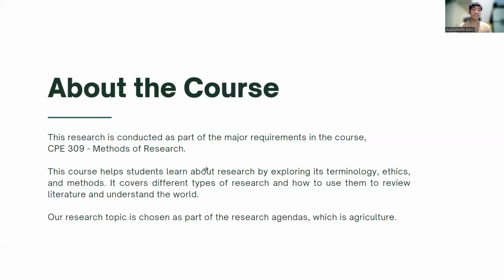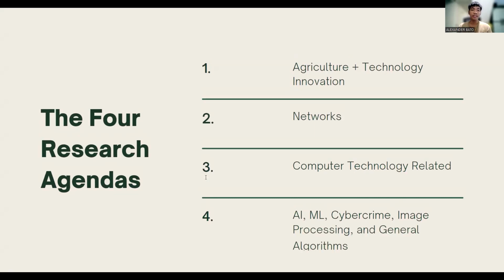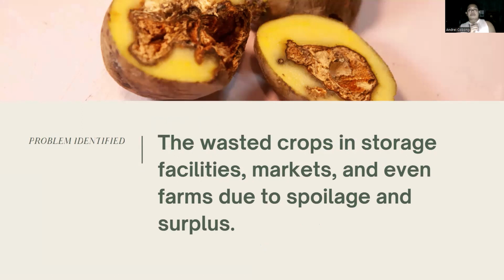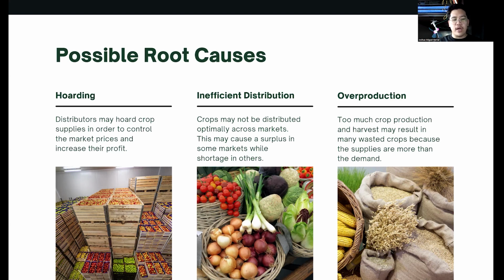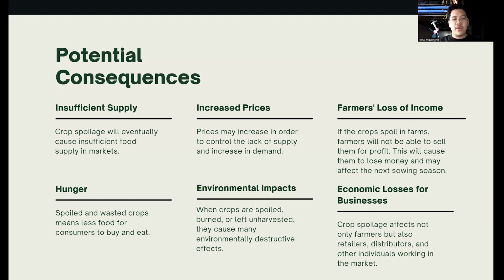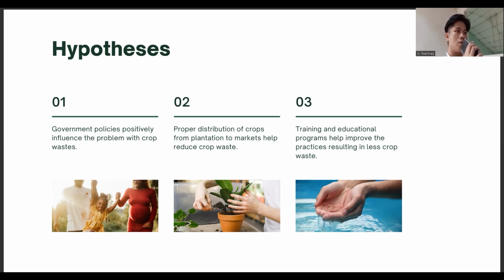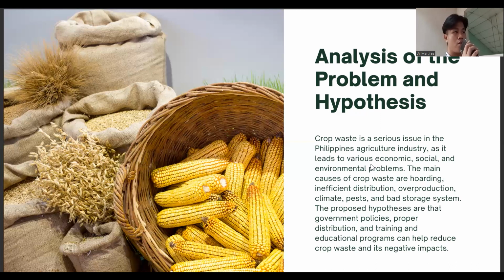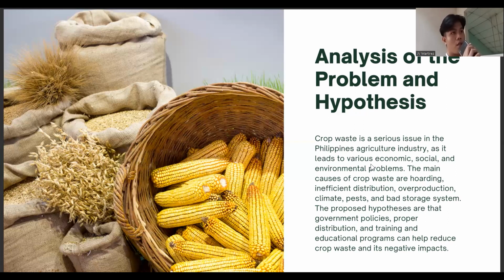JA² Update Video 2 | Problem and Topic Introduction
An extensive introduction and discussion about the researchers' chosen research topic and problem, "Crop Waste in the Philippine Agriculture".

Please turn on English subtitles.

Group: JA²
Members:
Bato, Alexander
Bernal, Joshua Miguel
Cobong, Andrei Joy
Martirez, John Veejay

Timestamps:
00:00 Introduction
00:29 About the Course
02:43 Chosen Research Agenda
03:22 Introduction of Topic and Problem
04:30 Possible Root Causes
07:18 Potential Consequences
08:57 Hypotheses
10:29 Analysis of the Problem
14:05 About the Team